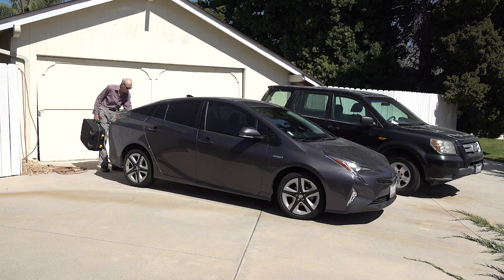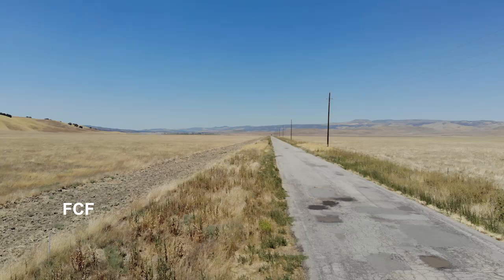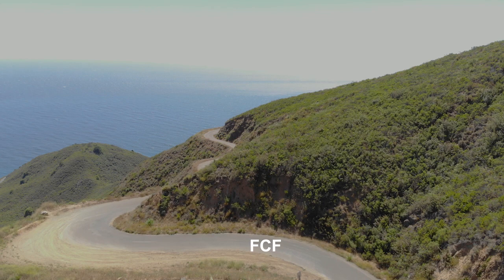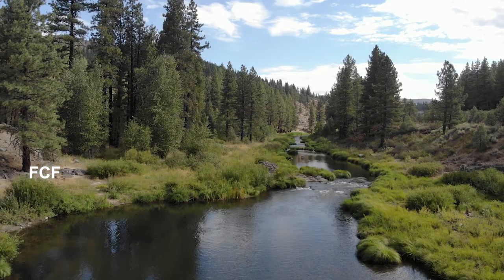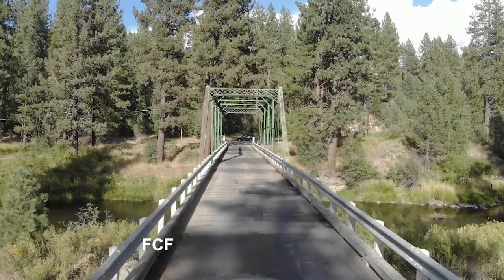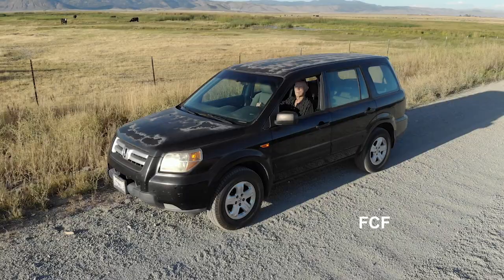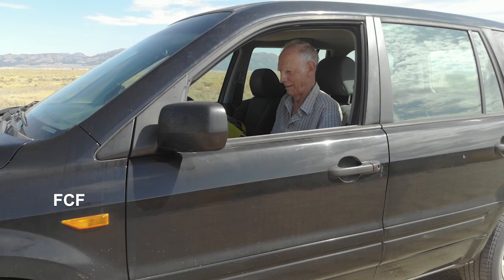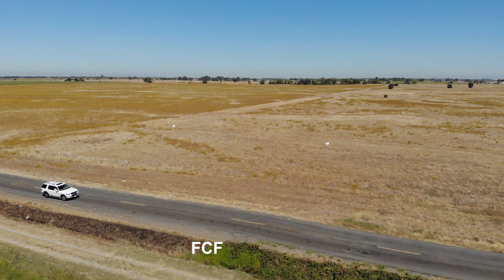Drone Flight -- how we got an "impossible" drone shot. DJI Mavic Air travel footage.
During a two week trip around California I kept trying to figure out how i could accomplish an "impossible" drone shot. This video shows how it was done. The drone was a DJI Mavic Air. To view other videos produced by Franklin Clay Films go